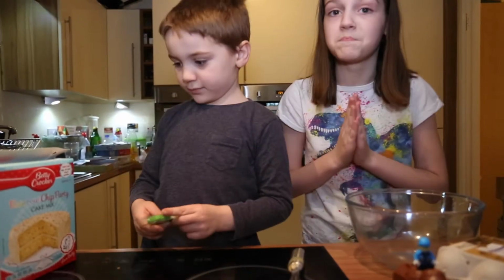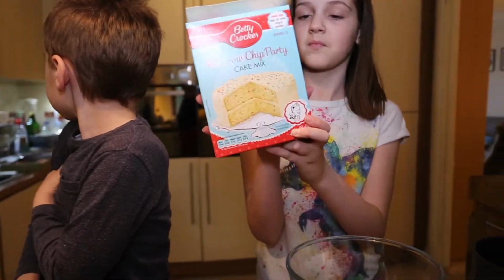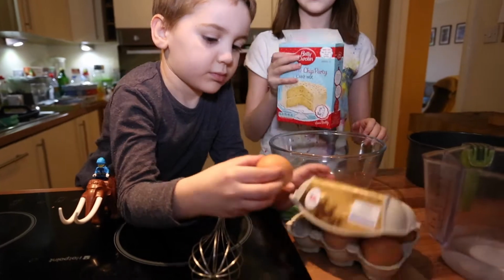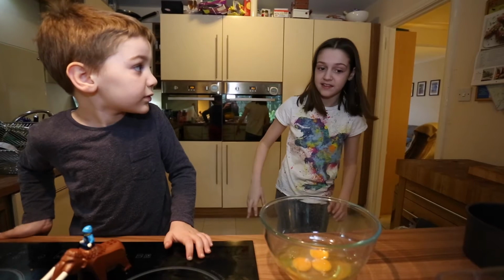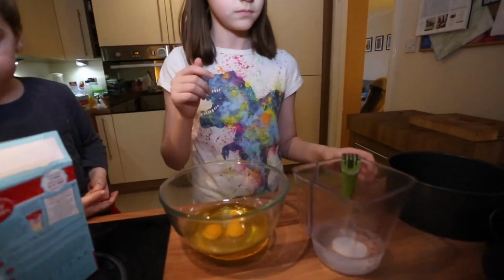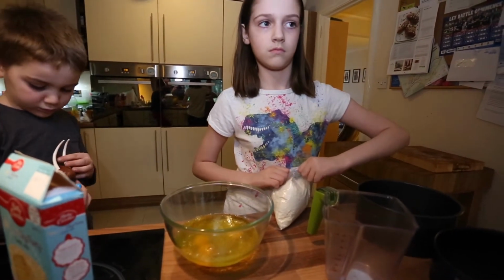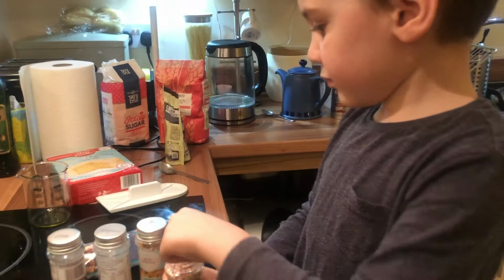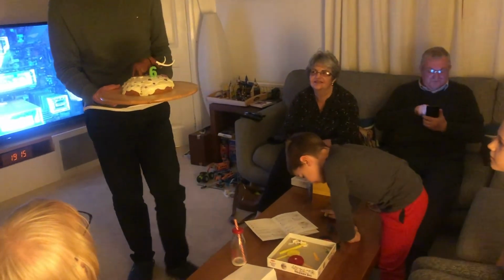Orla bakes Conor a birthday cake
Orla baked Conor's 6th birthday cake.
March 2019.